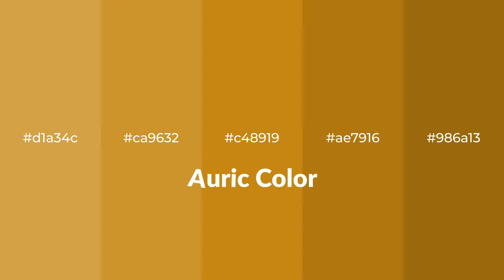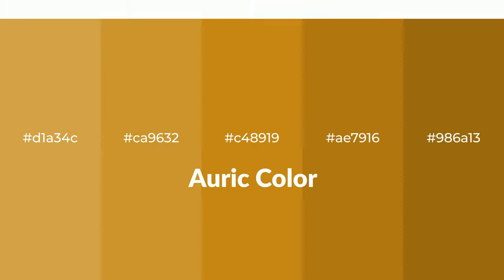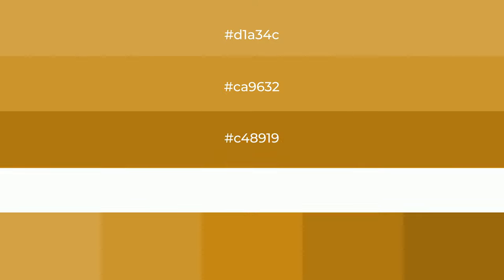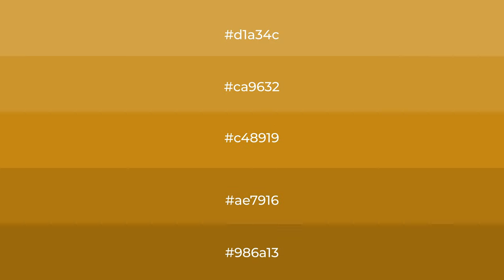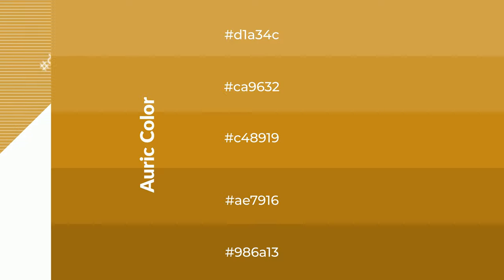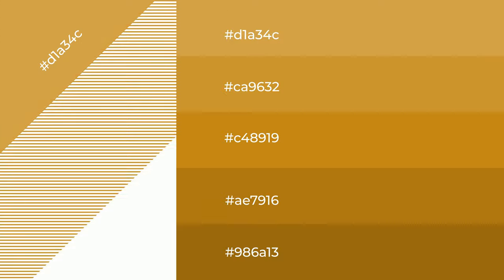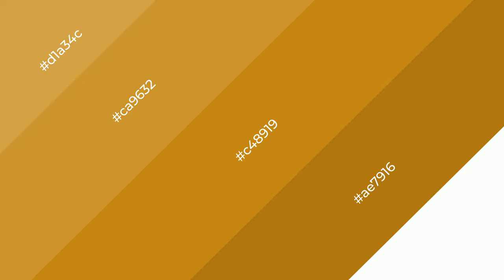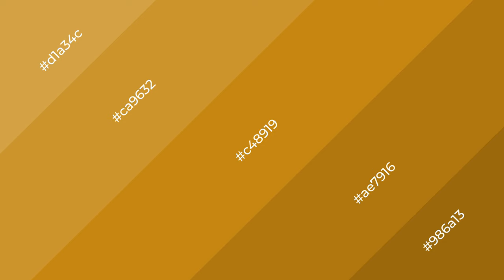Shades & Tints of Auric color c48919 A Warm Yellow color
Shades of Auric color c48919 Warm Shades of Auric color with Yellow hue for your project!

Shades
Hex ae7916

Tints
Hex ca9632

Auric is a warm color, and it emits cozier and active emotion. Warm colors are symbols of warmth, fire, heat, and sunshine. It also evokes joy, passion, love, and even anger emotions. You can see them used in Restaurants and Gyms.